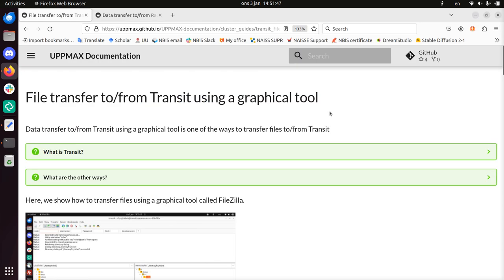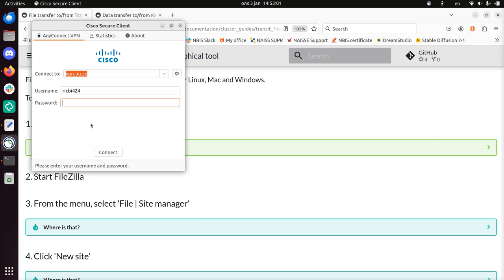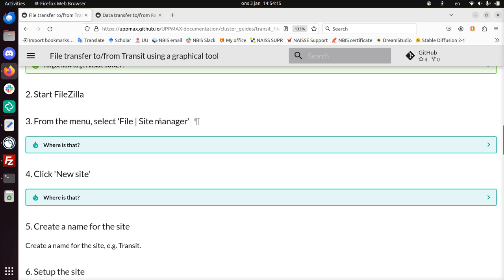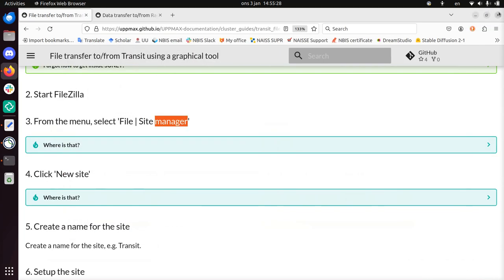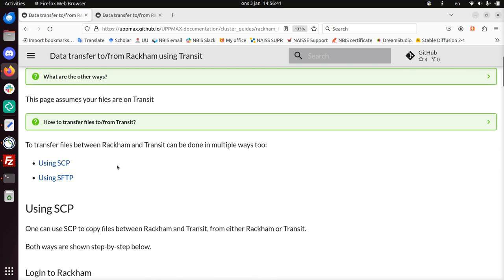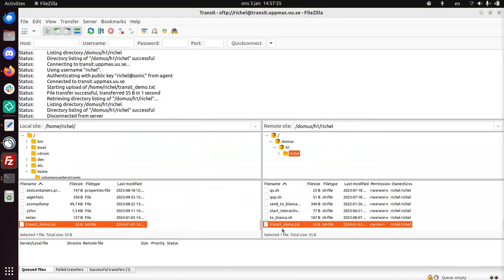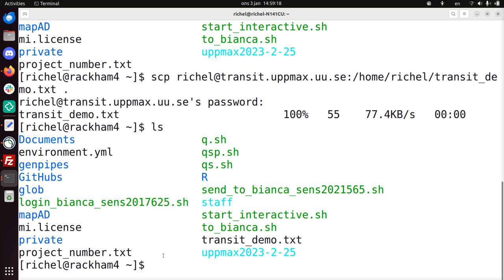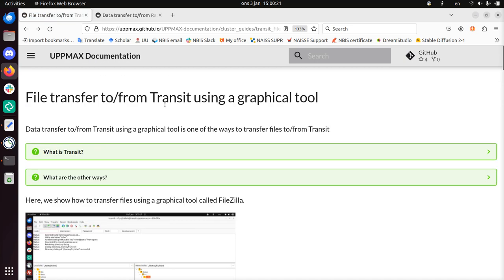File transfer between a local computer and Transit using a graphical tool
Here I show how to do file transfer between a local computer and Transit using a graphical tool called FileZilla.

Because Transit is not a file server, uploading files is only half-way the route.  I demonstrate this by showing that,  when only uploading a file, it will vanish from Transit after closing FileZilla.

In the last part, I will upload the file and use SCP to deliver it to an UPPMAX HPC cluster, after which the file does persist.